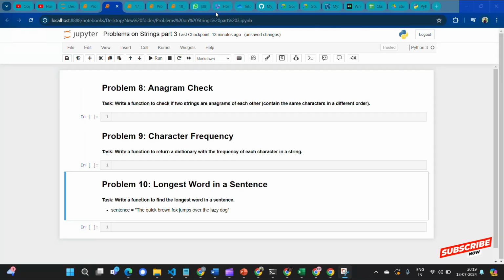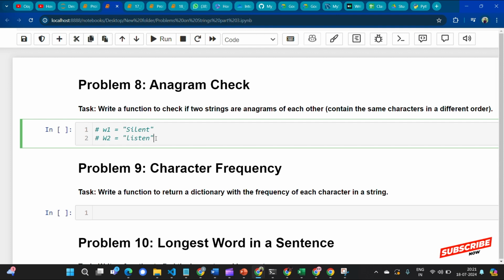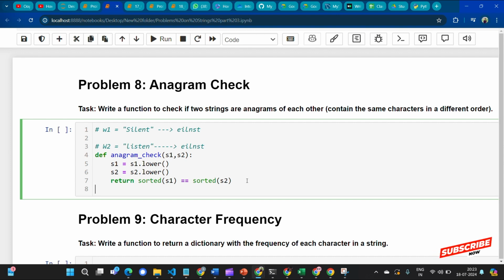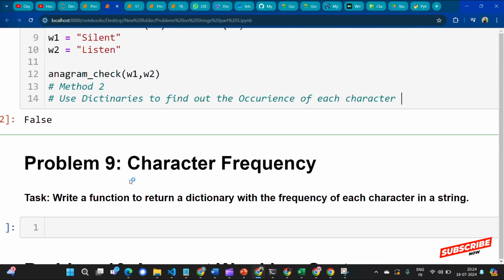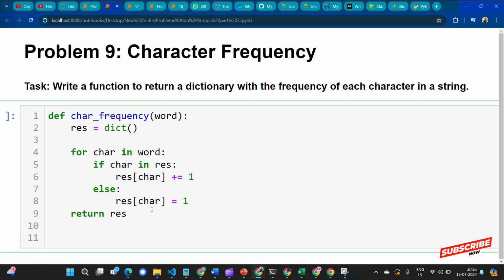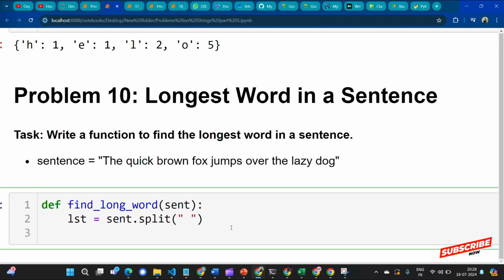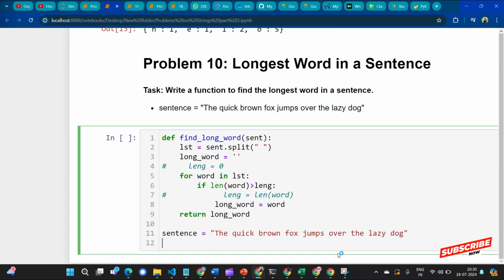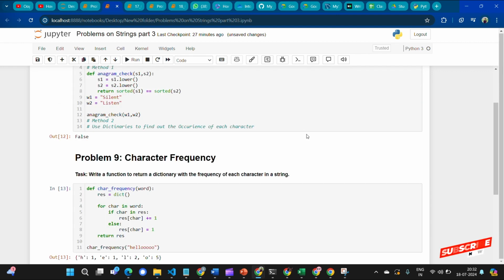Python Problem Solving Series | Python Strings Part - 3 (Easy Problems)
Welcome to Part 3 of the Python Problem Solving Series, focusing on Python Strings! In this video, we dive into three fundamental string problems that are essential for any Python programmer:

Anagram Check Problem - Learn how to determine if two strings are anagrams of each other.
Counting Each Character in a String - Discover techniques to count the occurrence of each character in a given string.
Finding the Longest Word in a String - Explore methods to identify the longest word within a string.

🔍 What You'll Learn:

How to approach string manipulation problems in Python.
Efficient techniques for checking anagrams.
Methods to count character frequencies using Python dictionaries.
Strategies to find the longest word in a sentence.
📘 Resources:
Problem solving Series:

📅 Chapters:

00:00 Introduction
00:59 Anagram Check Problem
04:48 Counting Each Character in a String
07:11 Finding the Longest Word in a String
10:58 Conclusion